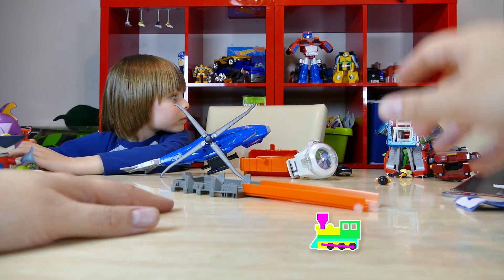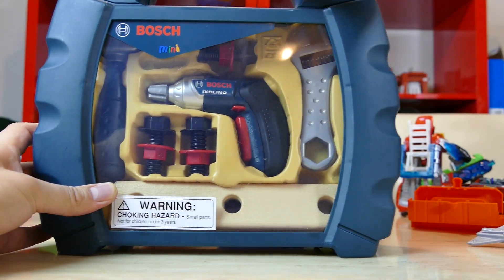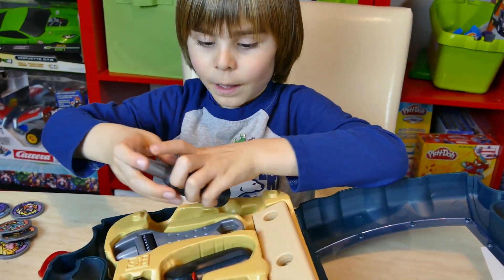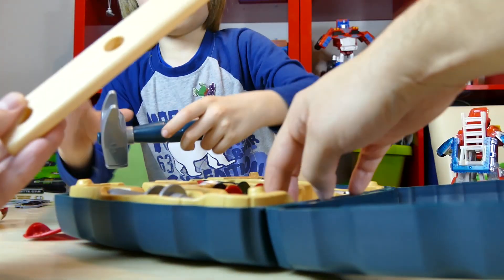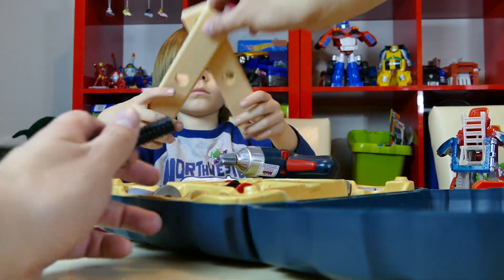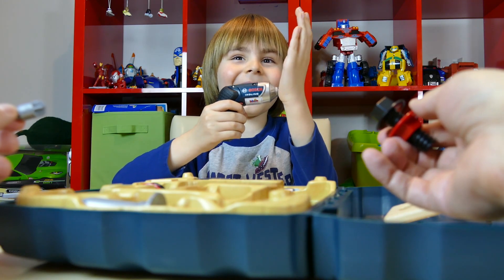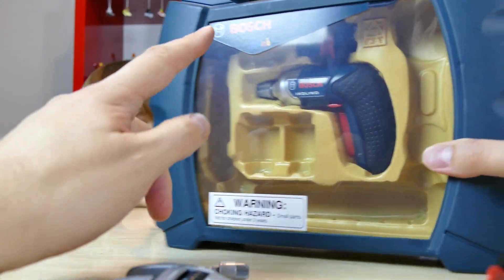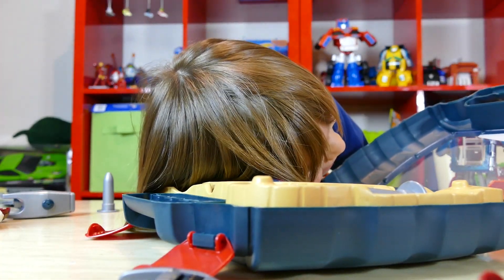Toy Tools for Kids! Bosch Mini Tools Set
Bosch mini toy tools set case. Power tools for kids? Kids are going to love this, you get a power screwdriver toy, hammer, screwdriver, adjustable spanner, wood, nails and bolts. All in a cool carry case that looks like the real thing! We love this toy.

We got this from Amazon
We buy our own toys and these are our own opinions. You can probably tell in the video we've had this toy a while, Seb uses it a lot.